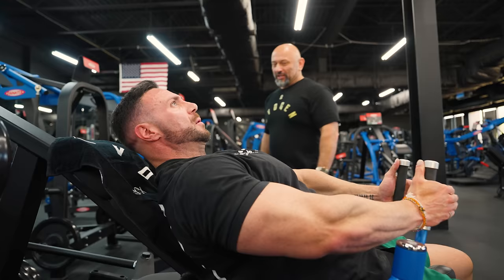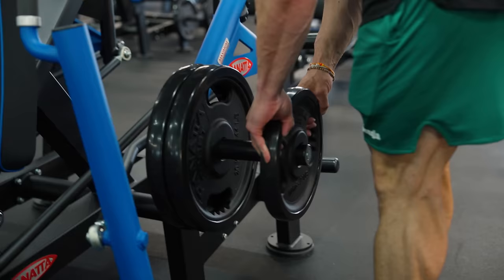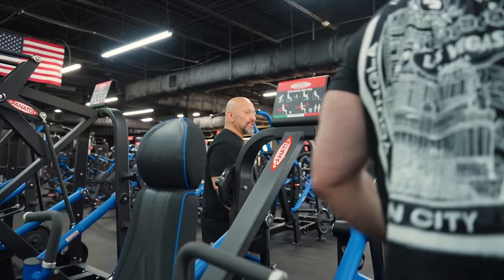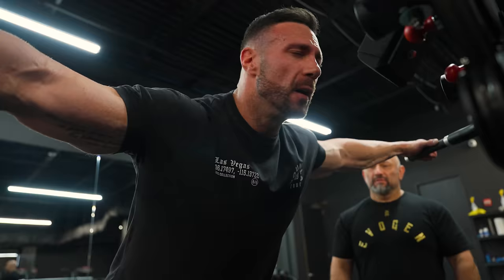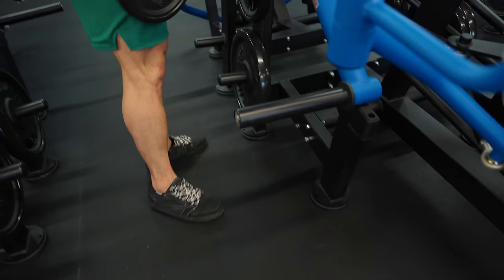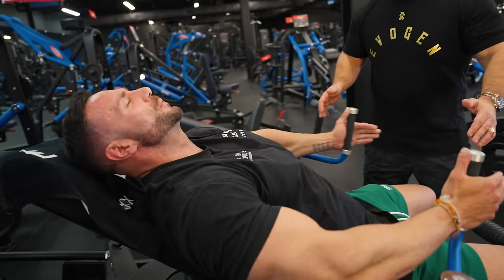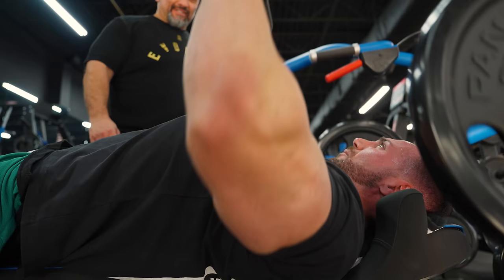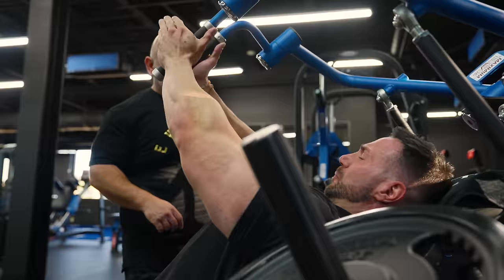MY INSANE CHEST WORKOUT WITH HANY RAMBOD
Join me for an epic chest workout session guided by the legendary Mr. Olympia bodybuilding coach, Hany Rambod! 💪

In this training session, Hany Rambod reveals some techniques that have sculpted countless champions, helping them achieve massive gains. 🫡

The chest workout was insane, the pumps were crazy and we finished off with some posing. Overall an awesome session full of value.

Have questions or thoughts on this video? Share them in the comments below! 🙏

Timestamps
00:00 Introduction
00:39 Pump preparation
01:44 Warm up
02:25 Adding density
04:08 Pump check
04:50 Use protection
06:05 Decline fly machine
06:55 Interesting press machine😅
07:24 Olympia update
08:40 Pump reveal
09:16 Taking shirt off 😉
09:28 Outro

Join my coaching🫡
Let me help you reach your goals

Description for SEO:

Hey everyone, Noel Deyzel here! Today, I'm thrilled to share my intense chest workout session with the legendary Mr. Hany Rambod, who is renowned for prepping athletes for major events like the Olympia.

We're at the state-of-the-art new gym headquarters, focusing on a comprehensive chest workout. We cover varying exercises and angles targeting the upper chest, lower peck, mid-peak, presses, and flies. One of the highlights of this session is the discussion on the importance of flexing – it's all about creating more tension between sets to enhance muscle fullness, density, and separation.

Throughout the workout, we try out several machines to push for more strength, muscle density, and hardness. By the end of the session, I can genuinely feel the difference, and I’m incredibly satisfied with the results of this intense workout.

Join me as I dive deep into the techniques and strategies that can take your chest workout to the next level.